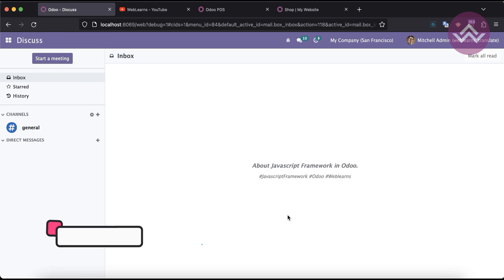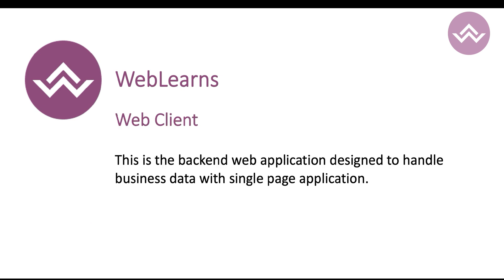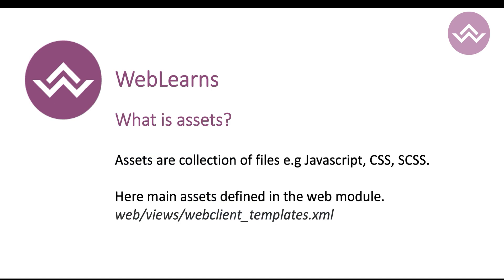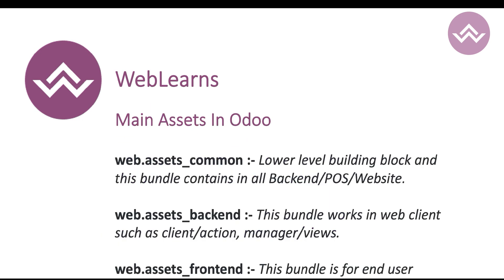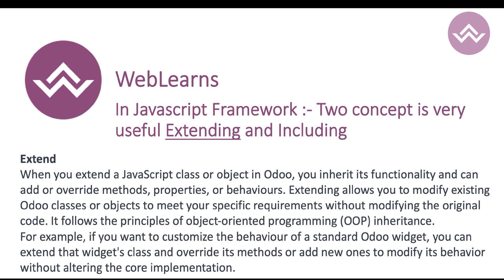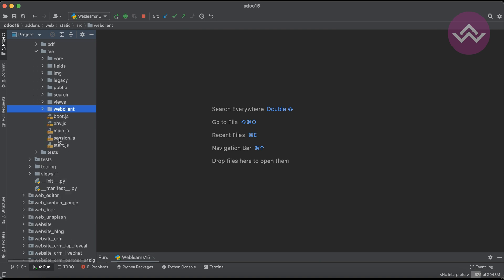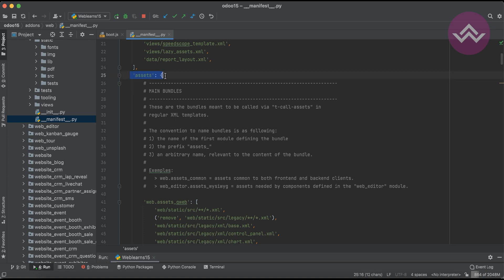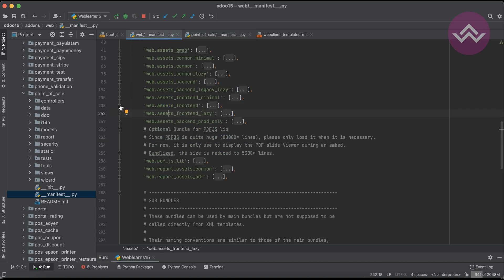Introduction to the Odoo JavaScript Framework: A Beginner's Guide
Explore the Odoo JavaScript framework in this informative tutorial! Learn how to leverage JavaScript's power in Odoo development, from frontend customization to creating dynamic UI components. Gain valuable insights into its features, functionalities, and best practices. Enhance your Odoo development skills by unlocking the potential of the Odoo JavaScript framework. Join us now and take your Odoo projects to new heights with JavaScript.

Optimizing Performance in Odoo with JavaScript: Tips and Techniques

In case you missed previous discussion about how to use no one group. please check below link

Support me :-